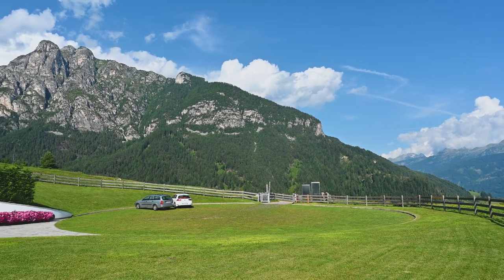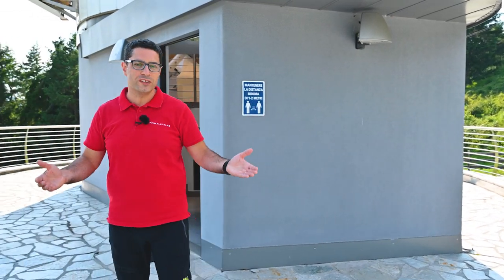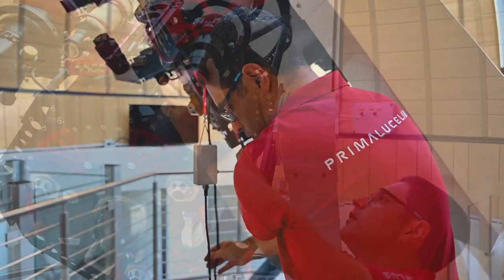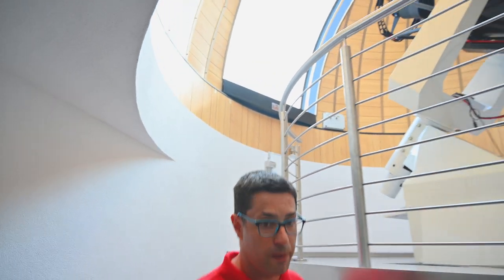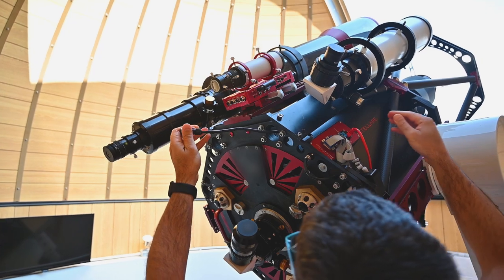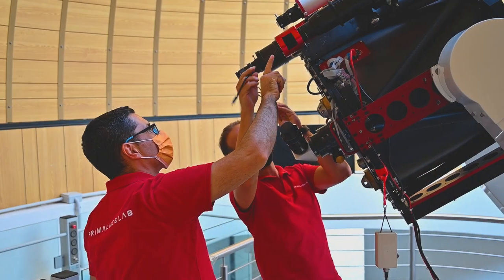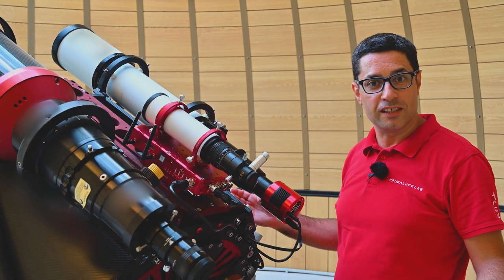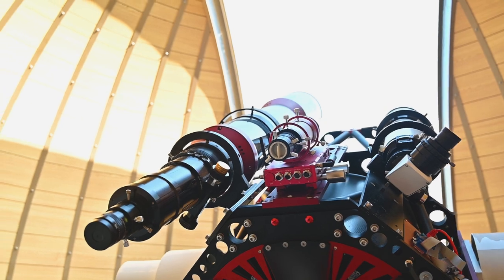Remote observatory control with EAGLE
Astronomical observatories are often installed in remote and isolated places to avoid light pollution. In this video we discover how EAGLE helps control the remote observatory starting from the example of the Fiemme Astronomy Association that has an important astronomical observatory in Tesero (TN - Italy). The amateur astronomers in Fiemme Astronomy Association conduct global outreach by showing the beauty of the night sky to those vacationing in nearby hotels, visiting from all around the world! But the problem they face is how to remotely control and power all the devices installed in the telescopes, since the cables to connect to computer in control room are too long. Let's see how we solved the problem by installing EAGLE directly on the telescope.